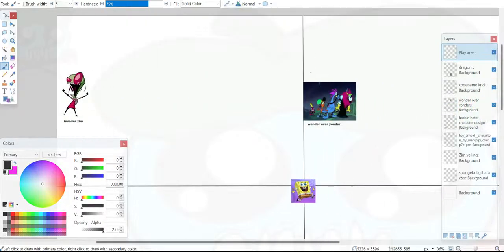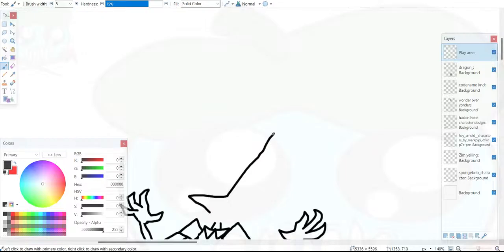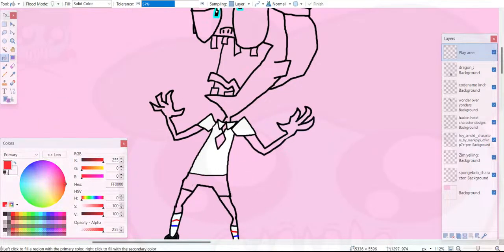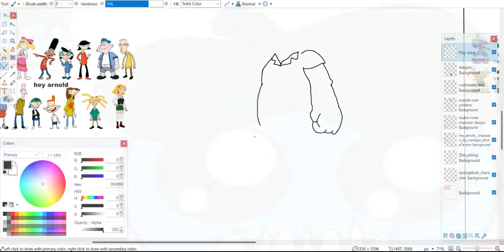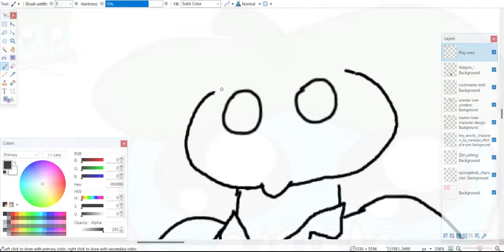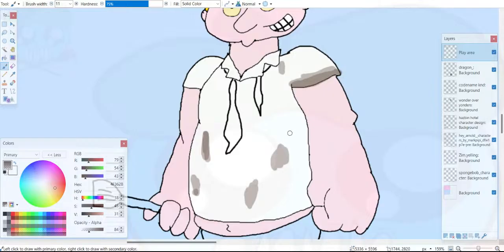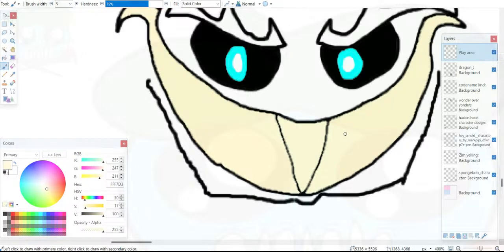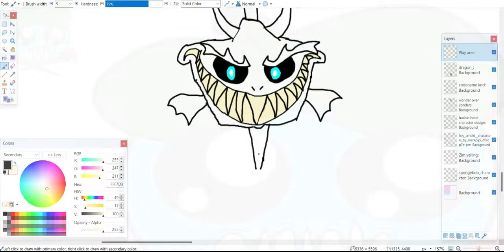Creating Spongebob in Different Art Styles stream(Ep.7)Live Stream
Number 214  of all livestreams.

Drawing your suggestions live, but here's the catch I can only spend 5 minutes on each drawing! Hope you enjoyed this, as it is also commentated by yours truly, And yes I was quite awkward!  Come hang out, and chill with the drawing stream!
 You make a comment I draw it, i stop at 5 mins per comment make as many requests as ya want. first come first made.